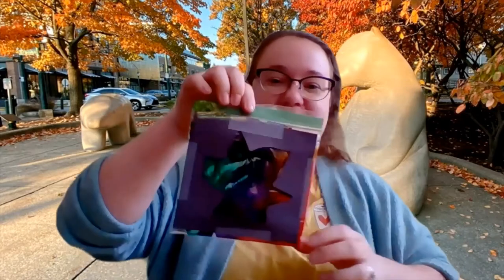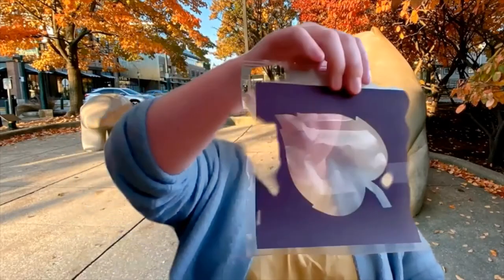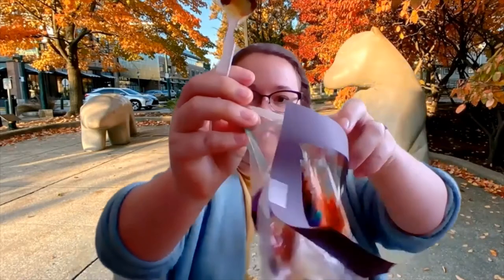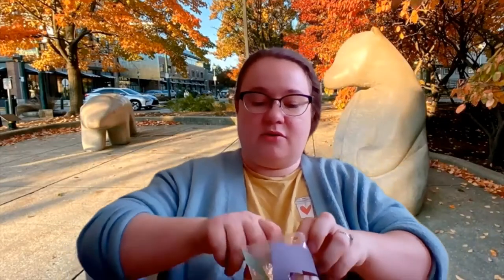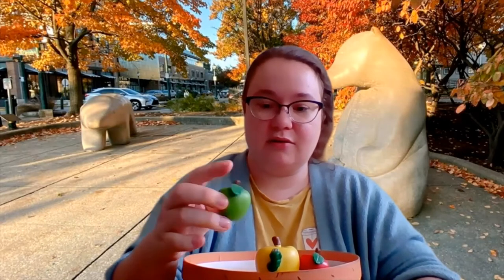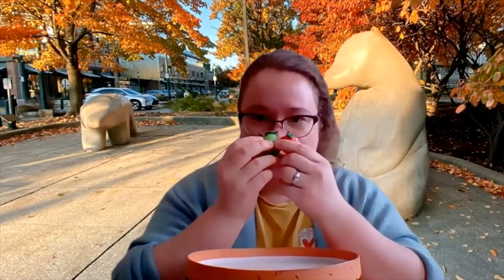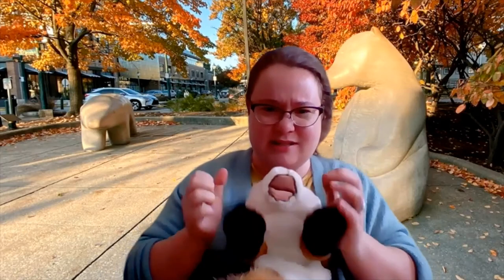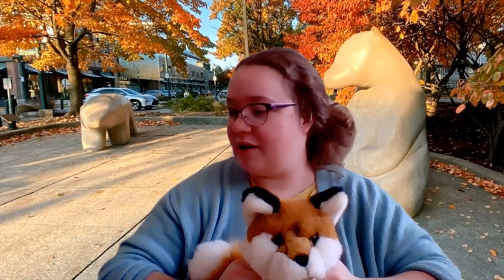Sensory Leaf Painting - Preschool Fun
Join the children's department online for some fun preschool crafting, cooking, and art experiences. This week Amy shares a sensory leaf craft! For children ages 3–6 years and their families.

Sensory Leaf Painting
Try taking a walk in a park before doing this activity! Enjoy nature a bit and talk about the color changes happening around you with the trees. Find a leaf you like, take it back to your home, and use it for your inspiration when drawing your leaf shape.

Supplies:
Black Cardstock or Construction Paper
Small Zip Lock Bags
Paint (several colors)
Spoon
Sticky Tape
Chalk or white crayon

Instructions:
1. Trace or draw your leaf design on the black construction/cardstock with a white crayon or piece of white chalk.
2. Cut out your leaf design
3. Spoon some paint into your baggie.
4. Tape the leaf frame to the baggie with the sticky tape.
5. Make sure the baggie is secured and closed.
6. Voila! Magnifico! Start mixing the colors around and see what shades you can create.